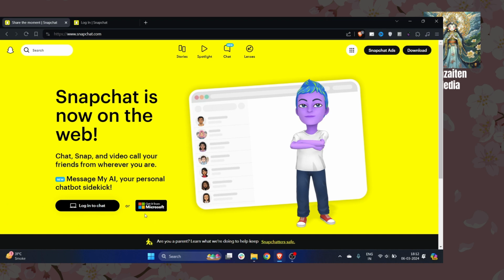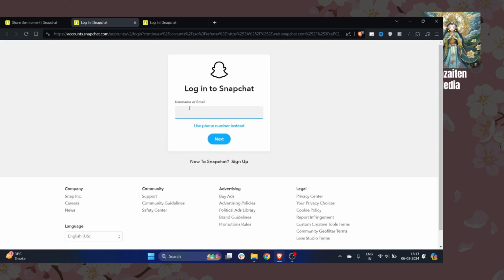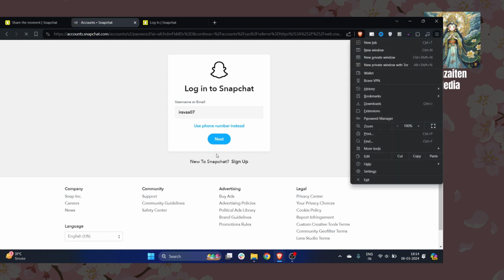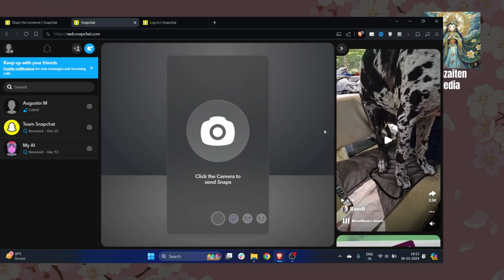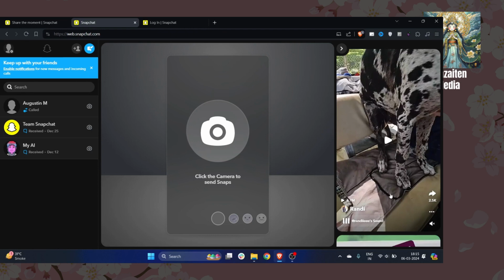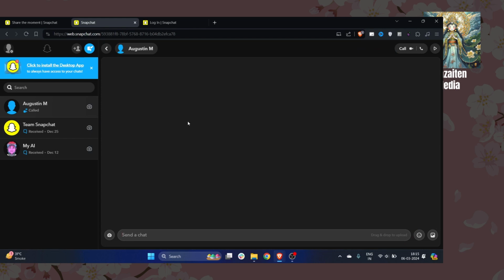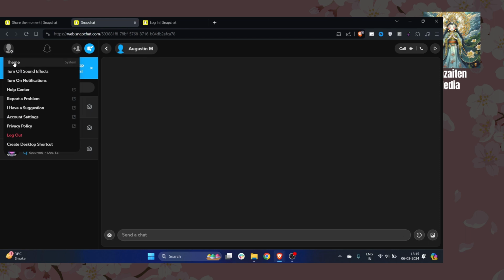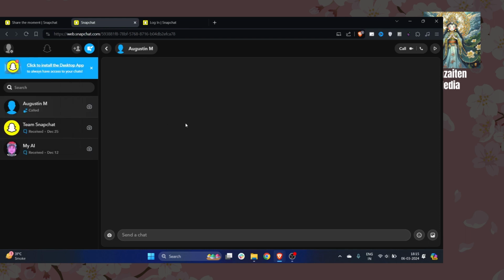How To Log Into Snapchat Web Without Phone (EASY!)